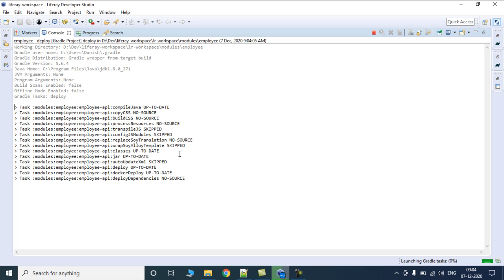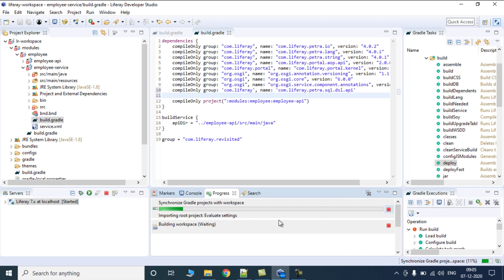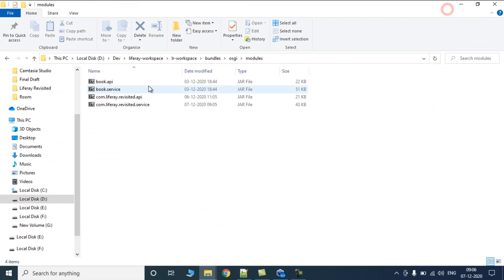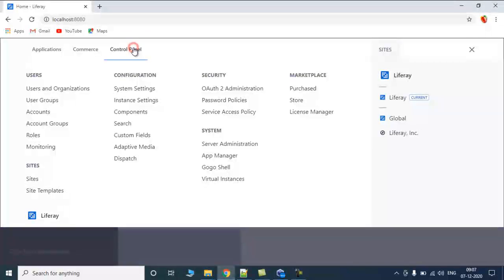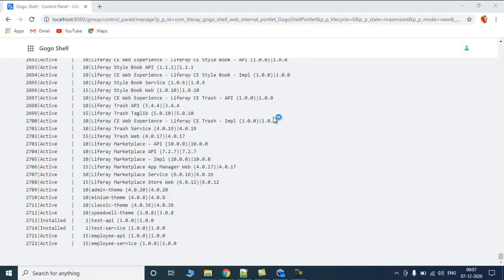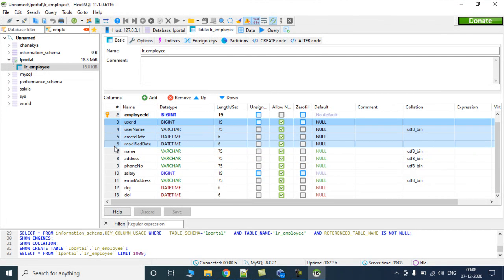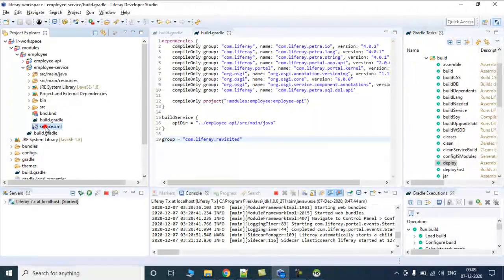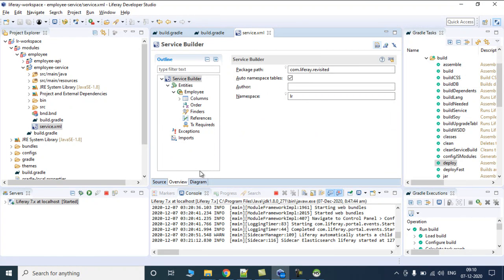Liferay 7.3 dxp service builder part 2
Service builder continued